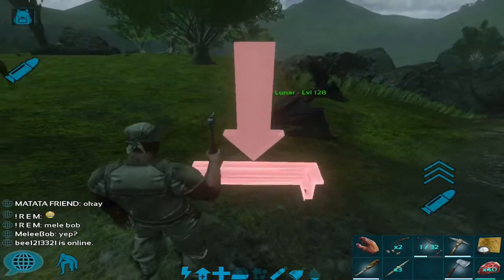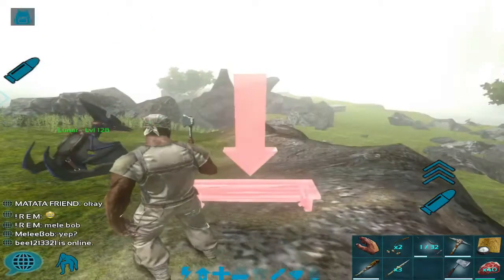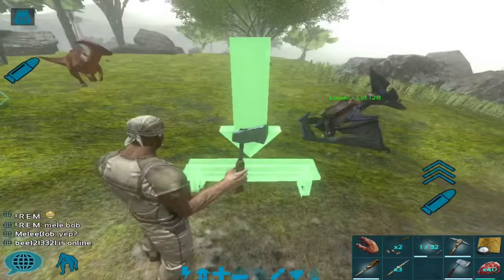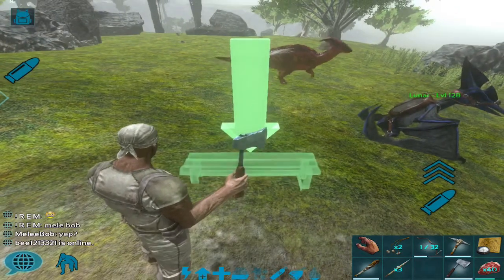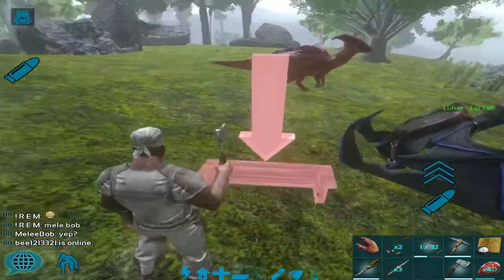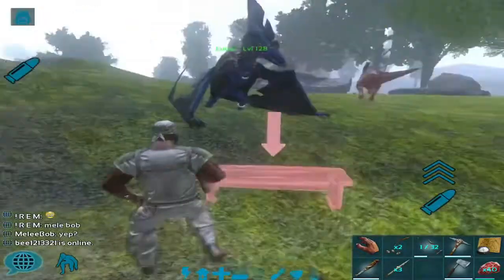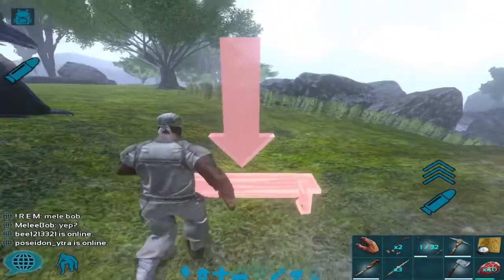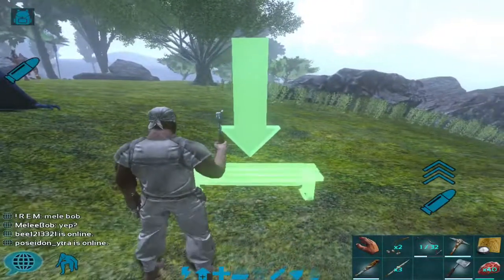How to make a *HIGH QUALITY* Youtube Outro with Ark Mobile photo mode!!!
Hey guys! In today’s video I show you how to make a high quality YouTube Outro by only using ark mobiles photo mode!!! Enjoy!!!